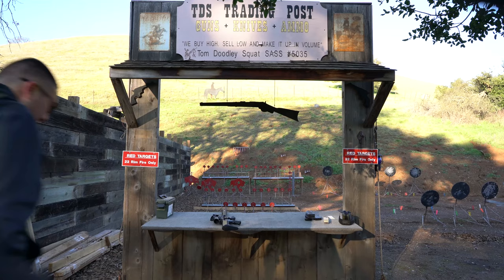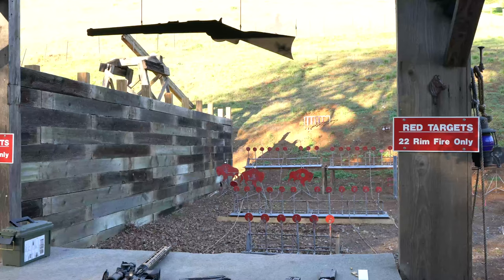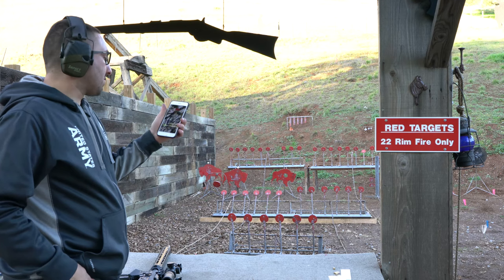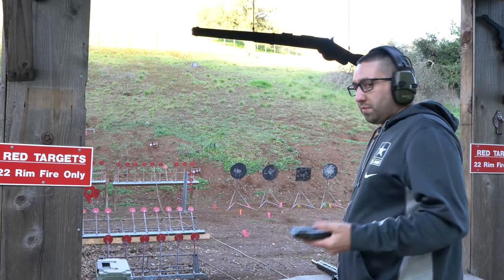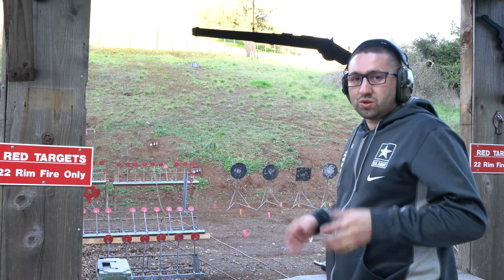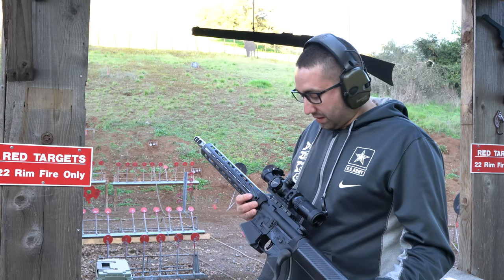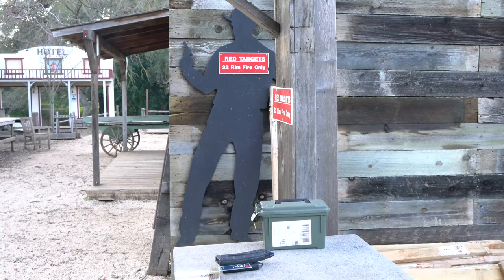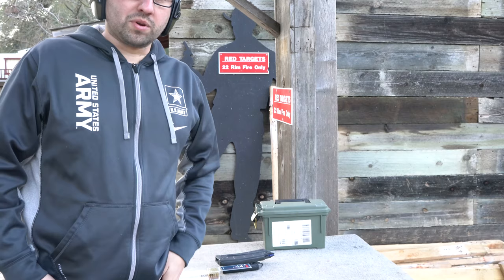.22 AR22 Race Trainer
A little Demo Outing with my  .22 Race Trainer

A big thanks to Lancer systems/Jp Rifles / Elfman Tactical / Vseven  for creating awsome Products. And Jeremy S. from t tag for the awesome reviews and articles.

filmed with sony a7rii with batis 25mm